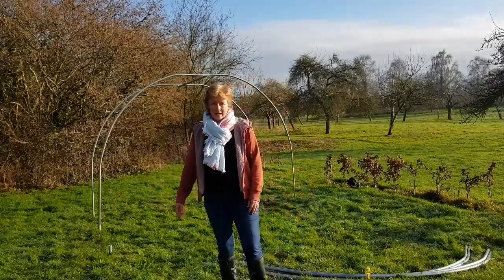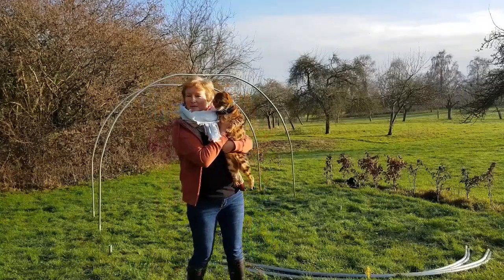My Polytunnel from construction to harvesting, my gardening hobby - part one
The is the first in a series of videos sharing the construction of my polytunnel through to harvesting vegetables and cutting flowers.  I am accompanied by Harvey, our bengal cat and we will also share videos of the changing seasons in our South Somerset cider apple orchard and also share the production of our organic apple cider vinegar, apple juice and cider.